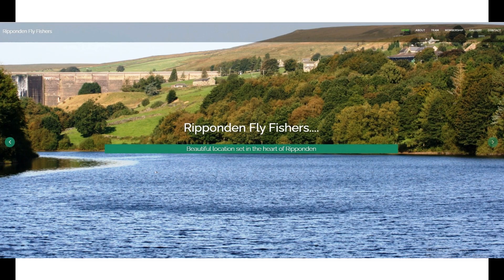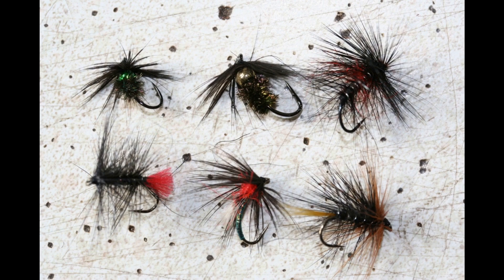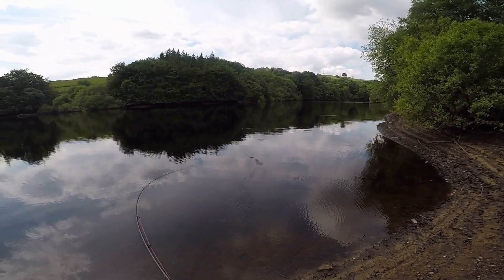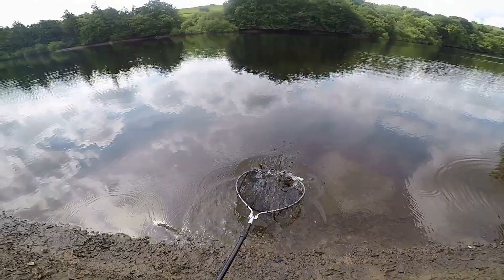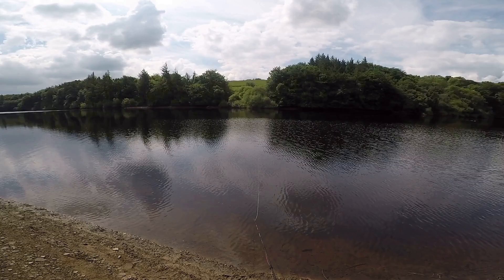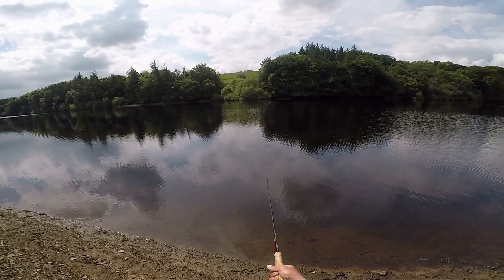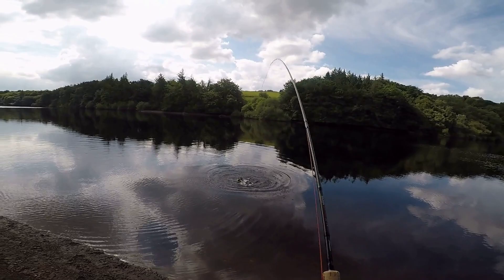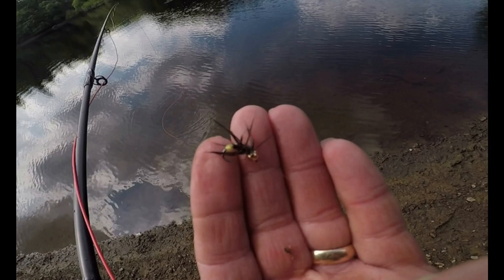128. Talk to Locals, Method to Catch Pennine Trout, Fly Fishing Yorkshire UK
Fly Fishing with a beaded caddis fly for wild brown trout at Ryburn Stillwater Reservoir in the Pennine Hills, West Yorkshire home of Ripponden Fly Fishers using only a floating fly line.

128. Talk to Locals, Best Fishing Method to Catch Pennine Trout, Fly Fishing Yorkshire UK (C) MD Fly Fishing UK

Club Rules
1. Day tickets £10: Fishing Week Days only Mon to Fri 0900hrs - 1700hrs
    Bookings via the club website only (7 days Notice), no turning up on the day.
2. No Blobs, Eggs, Lures, Boobies, Bungs  -  Natural flies only.
3. No trout to be taken by any day ticket holders.
4. Max hook size is size12 no bigger.
5. Boats only available to Members (Currently 40) (Membership £90 March - March  (365 days, 7 days a week)
6. Parking Limited to 6 cars.